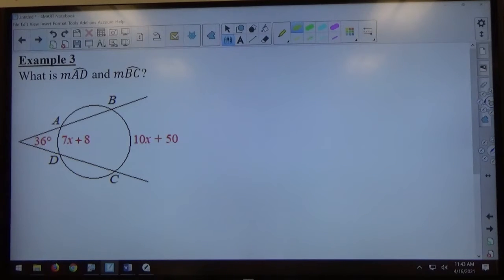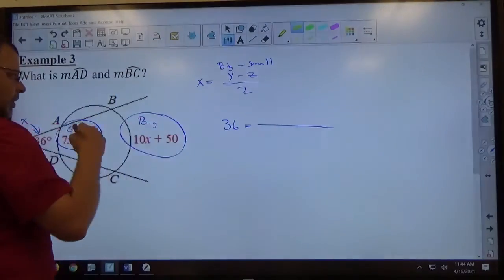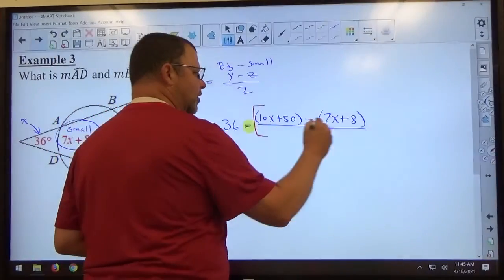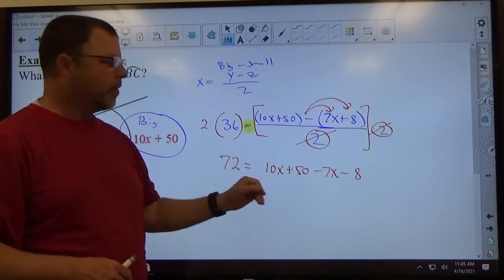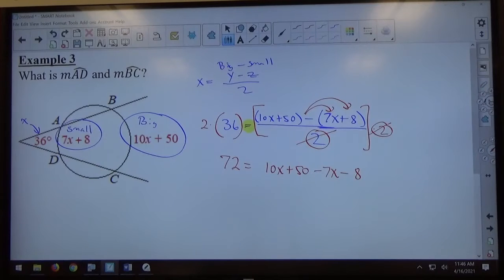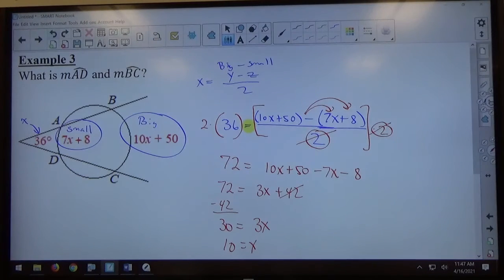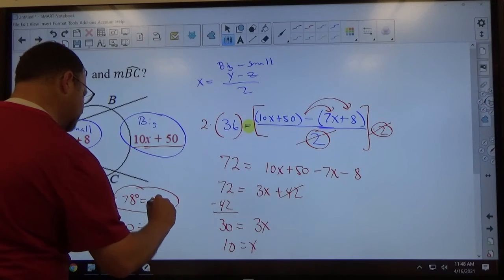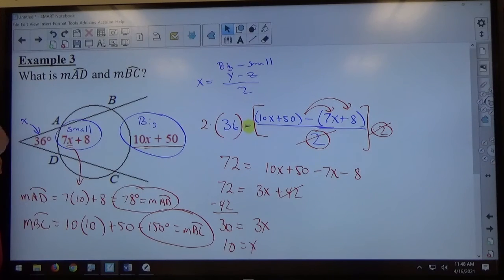Chapter 10-5 Example 3